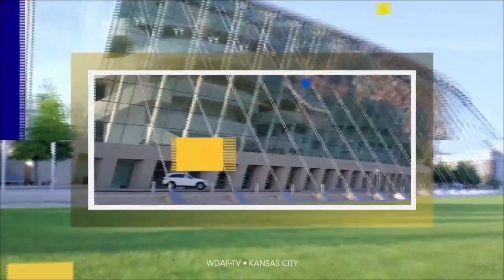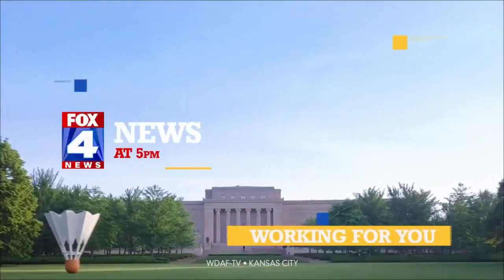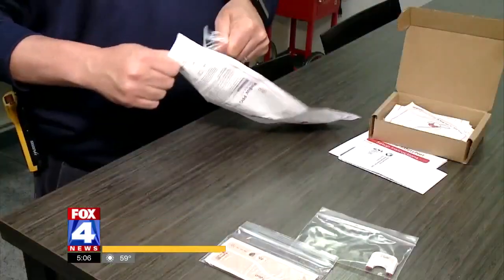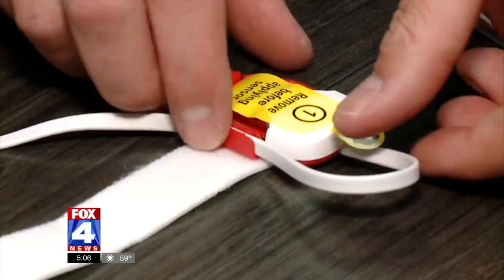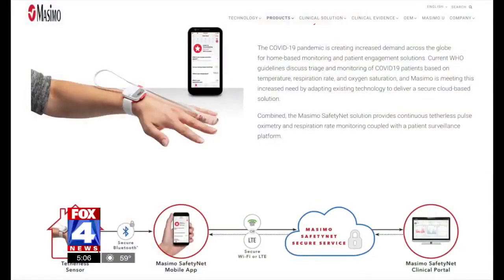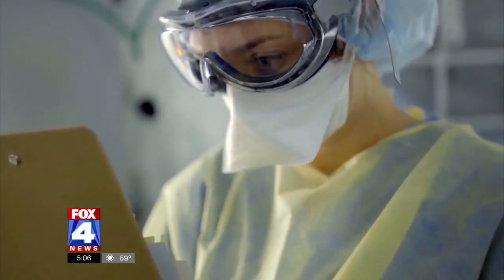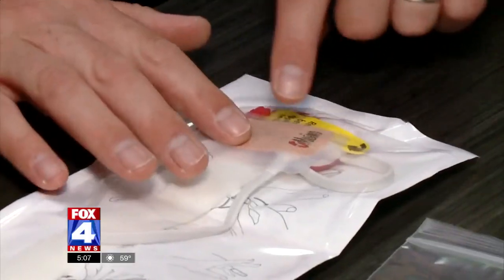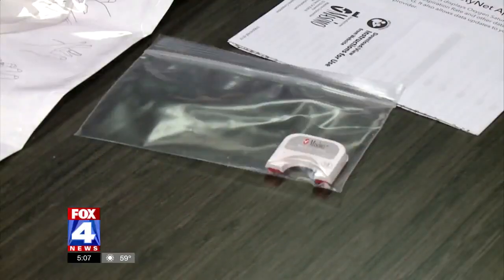Kansas Fire Dept Uses Masimo SafetyNet™ to Provide an “Extra Layer of Security” for First Responders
FOX4 News of Kansas City reports on how the Olathe, Kansas Fire Department has become the first EMS agency in the country to use the “groundbreaking” but “simple” Masimo SafetyNet to monitor COVID-19 patients remotely. Reporting from Olathe, Sharifa Jackson describes how Masimo SafetyNet “provides an extra layer of security” for first responders. “It allows our crews to follow up remotely, as opposed to go in, get close, and be potentially exposed to the virus,” explains Dr. Jake Ruthstrom, Medical Director of the Olathe FD.

Masimo SafetyNet combines hospital-proven tetherless Masimo SET® pulse oximetry with a remote patient surveillance and care pathway platform, for use in low-acuity care spaces and at home under the direction and supervision of a clinician.